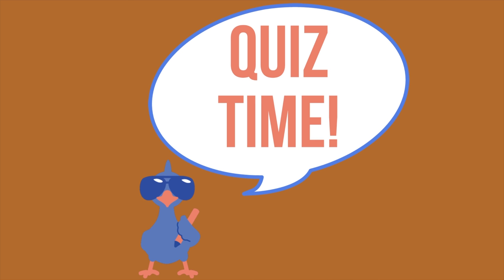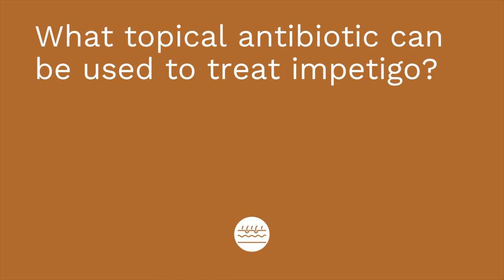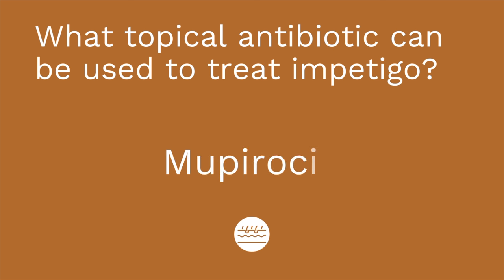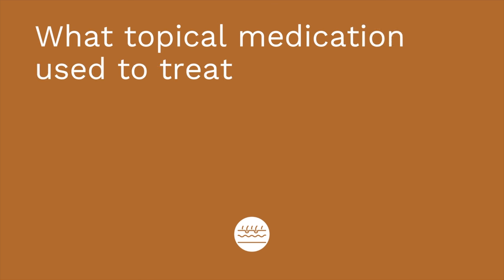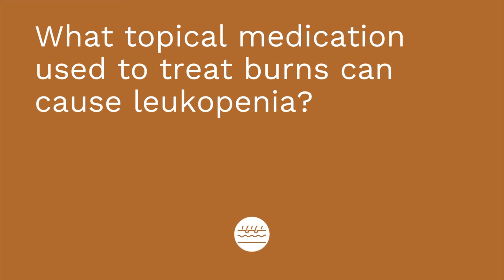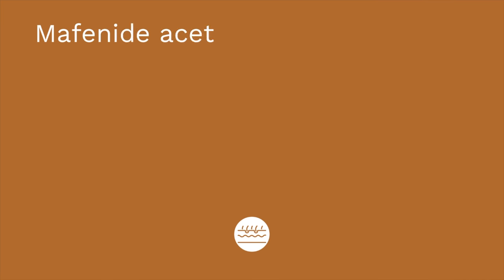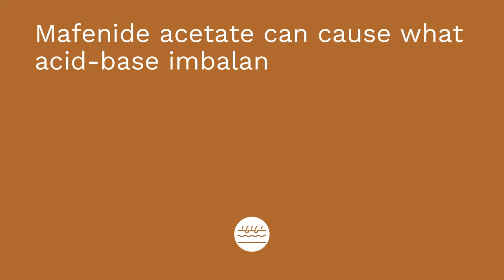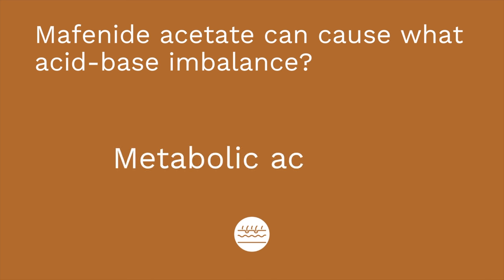Topical Antibacterial and Antifungal Medications - Pharmacology: Integumentary System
Cathy covers Integumentary System medications, including the following: topical antibiotic ointments (bacitracin, mupirocin), topical antifungal agents (clotrimazole, miconazole, nystatin), and topical medications for burns (silver sulfadiazine, mafenide acetate).

0:00 What to Expect
0:35 Topical Antibacterial Medications
0:45 Bacitracin
1:04 Mupirocin
1:22 Antifungal Agents
1:38 Side Effects of Antifungal Agents
2:06 Memory Trick for Antifungal Agents
2:34 Silver Sulfadiazine
2:51 Side Effects of Silver Sulfadiazine
3:08 Mafenide Acetate
3:20 Side Effects of Mafenide Acetate
3:35 Memory Trick for Mafenide Acetate
3:47 Quiz Time!